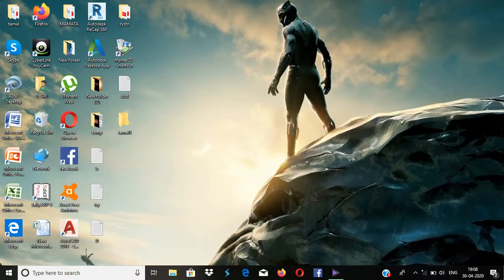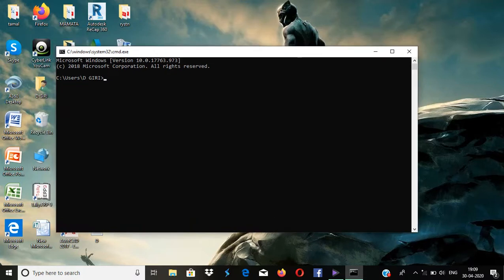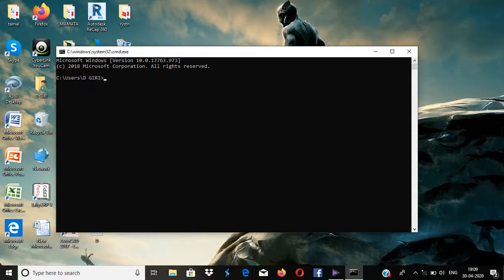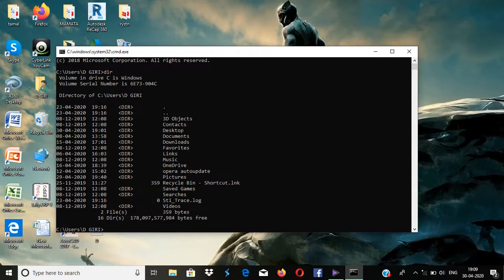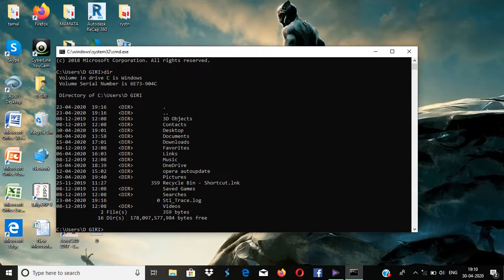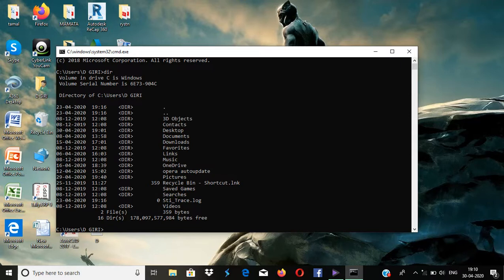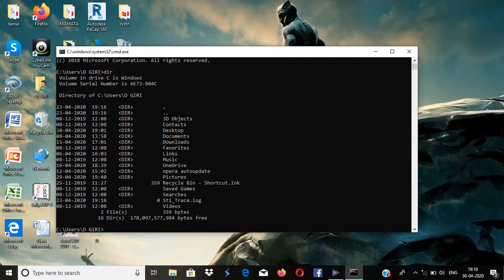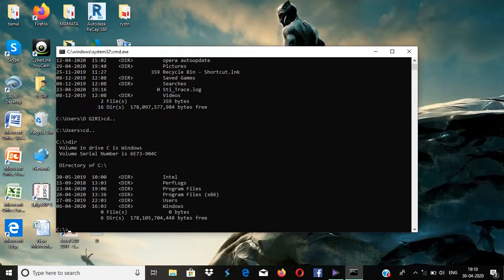CUI ans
1. Provide govt registered online computer certificate course
2. Sell dry fruits
fb A/c:tamal.das.54
PrInfotechComputerEducationInstitution
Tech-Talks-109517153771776